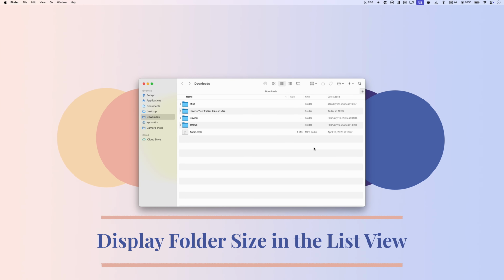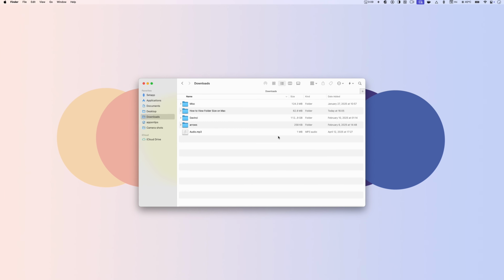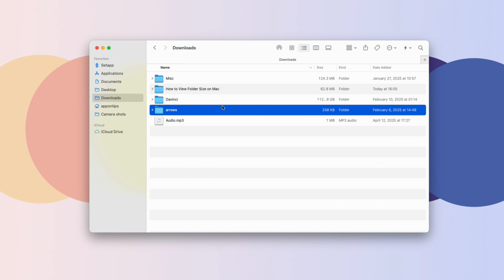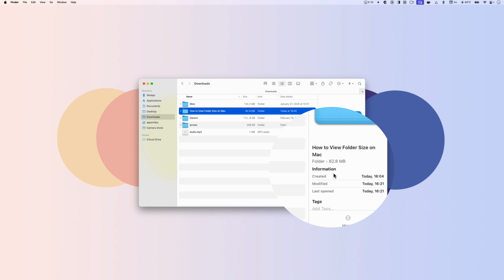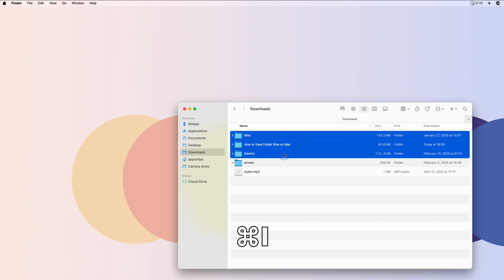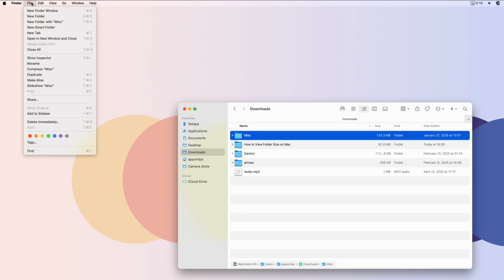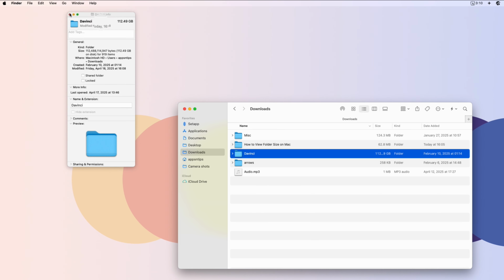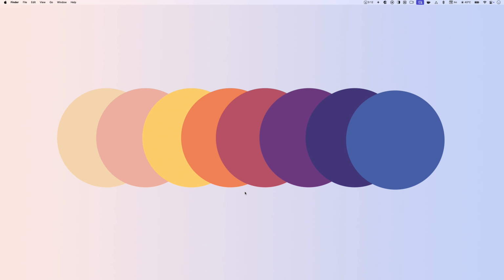Top 5 Ways to View Folder Size on Mac!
macOS doesn't show folder size by default. Here are 5 methods you can use to show folder size on your Mac.

📖 CHAPTERS 📖

00:00 Introduction
00:22 Display Folder Size in List View
00:50 Use Quick Look
01:01 Use Preview Panel
01:32 Use Get Info Panel
01:57 Use Inspector panel
02:33 Bonus Tip